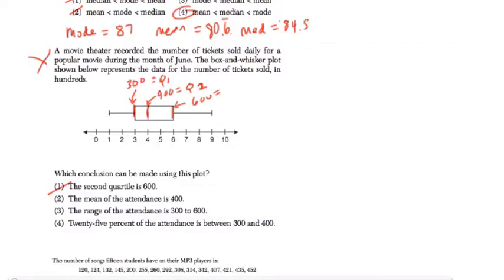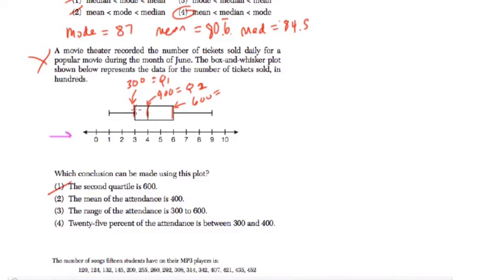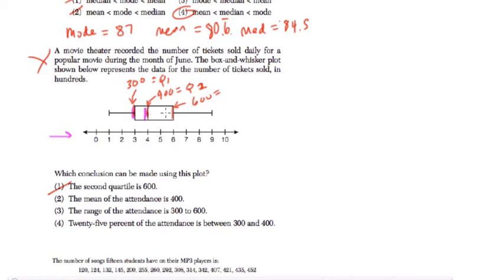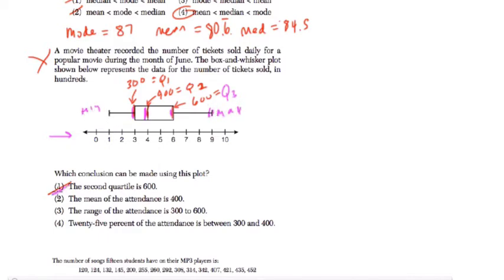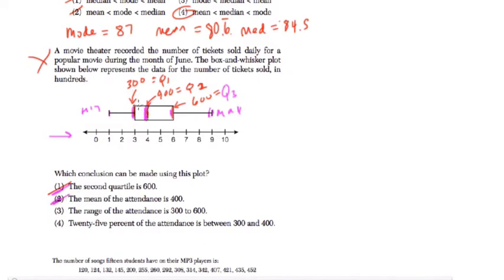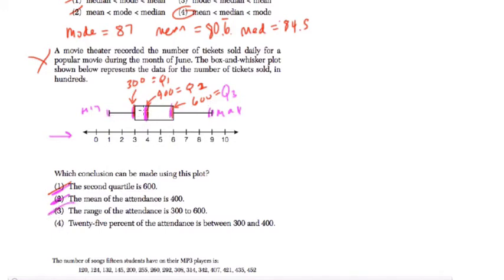Box and Whisker 2 Algebra Regents